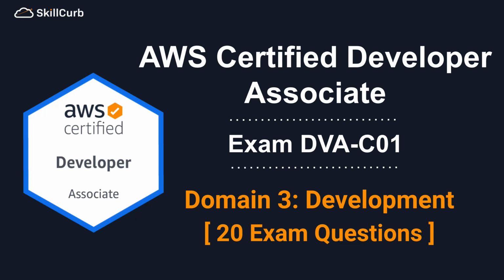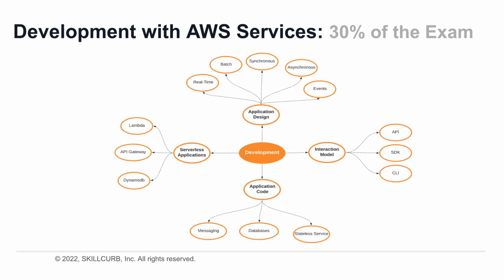AWS Certified Developer Associate Practice Exam Questions [2023] - Domain3: Development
AWS Certified Developer – Associate is intended for anyone with one or more years of hands-on experience developing and maintaining an AWS-based application

In this video we have created 20 exam questions for the  Domain3 which is Development. This is 5 part video series which will cover all the domains

Domain 1: Deployment 22%
Domain 2: Security 26%
Domain 3: Development with AWS Services 33%
Domain 4: Refactoring 10%
Domain 5: Monitoring and Troubleshooting 12%

The questions answers have detailed explanation and added visuals to help you understand the main concepts.